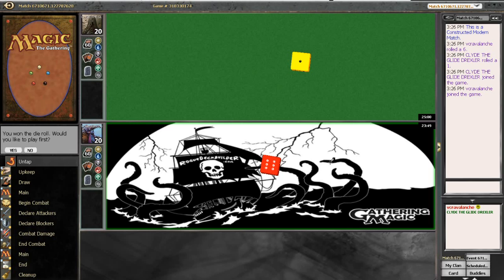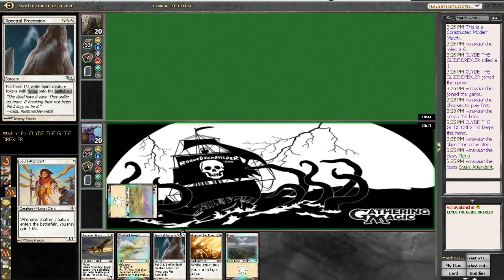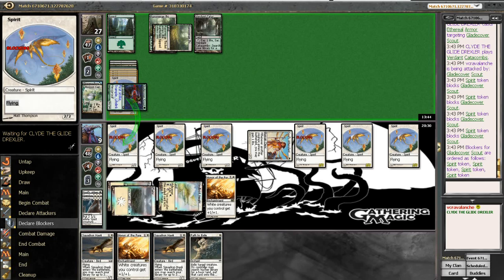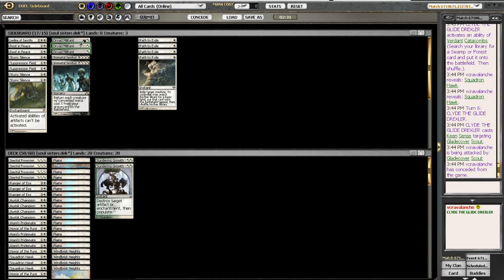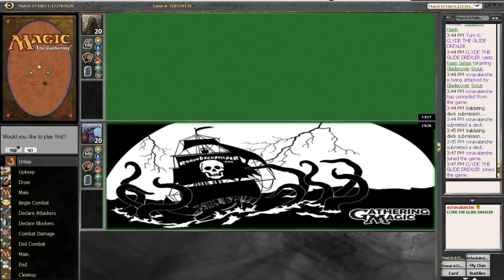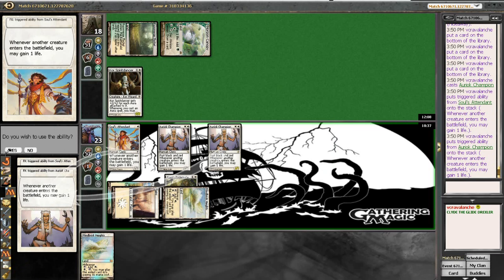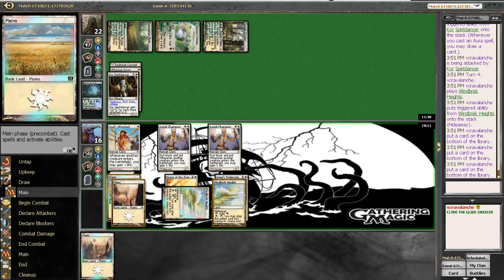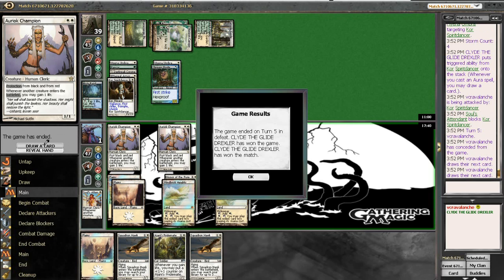Soul Sisters vs WG Hexproof - Magic The Gathering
The Rogue Deckbuilder - Soul Sisters vs WG Hexproof

Snail Mail:
Roguedeckbuilder
Attn: Kevin